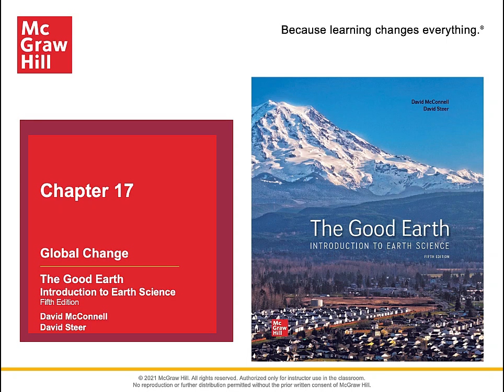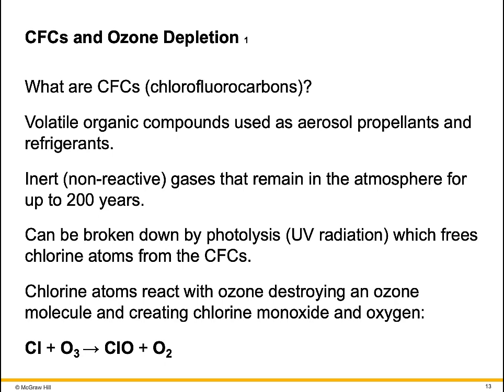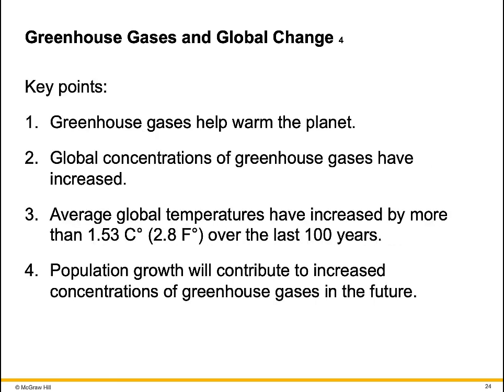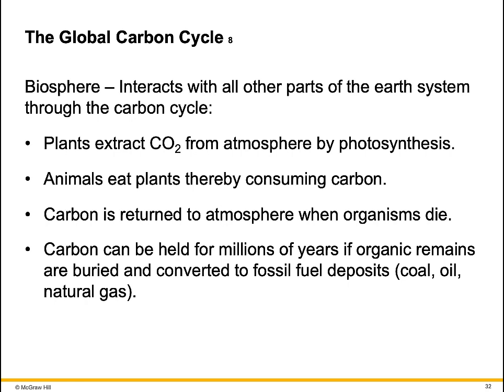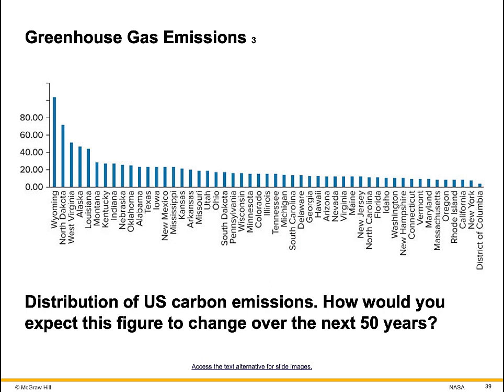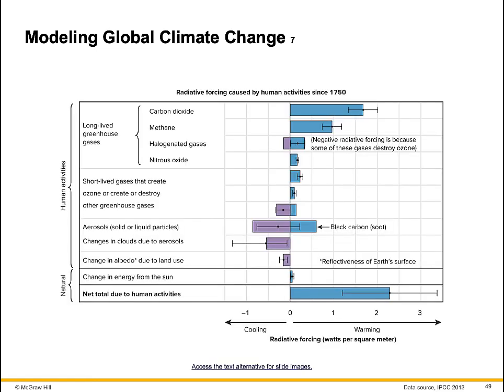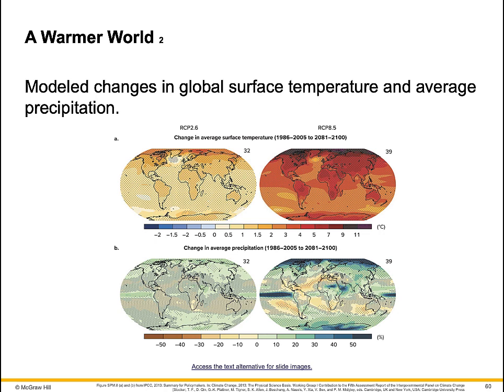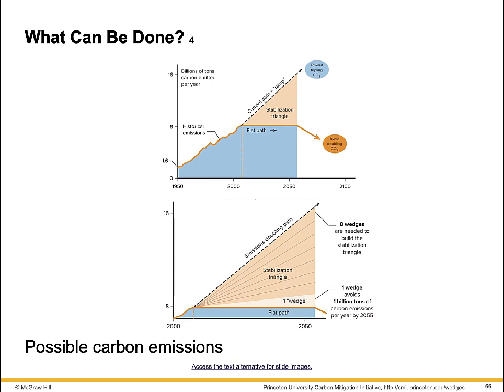Chapter 17 5E